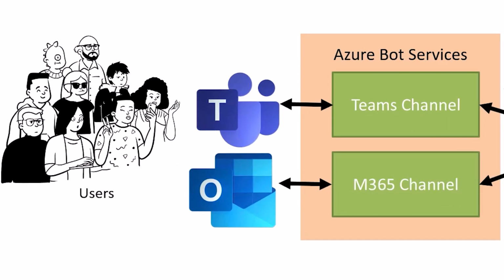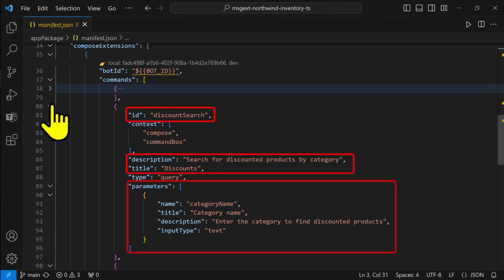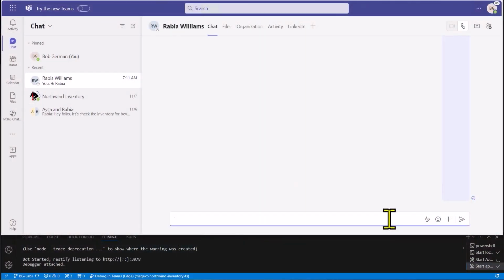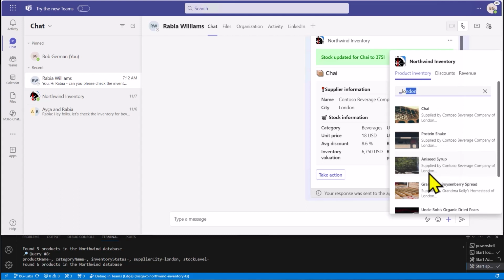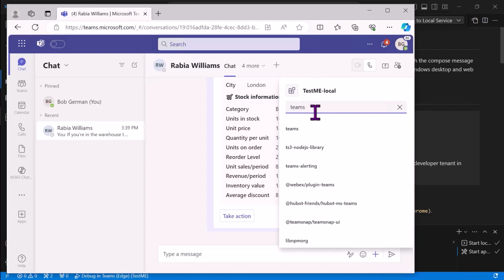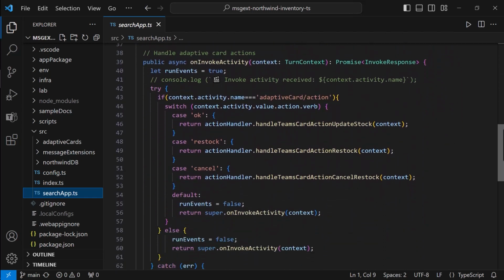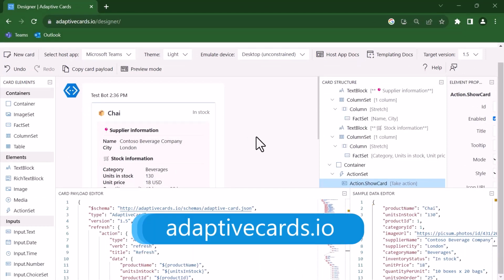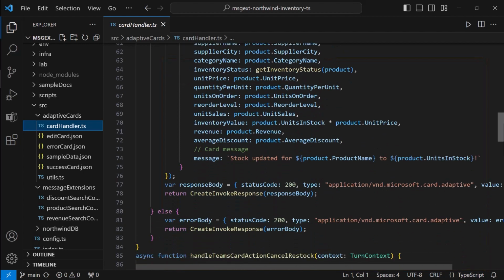Write a message extension for Teams and Copilot for Microsoft 365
Learn how to write a message extension that streamlines work for users and allows Copilot for Microsoft 365 to access relevant business data.